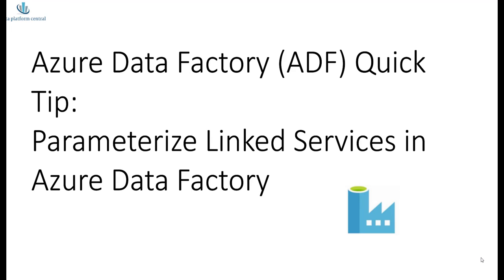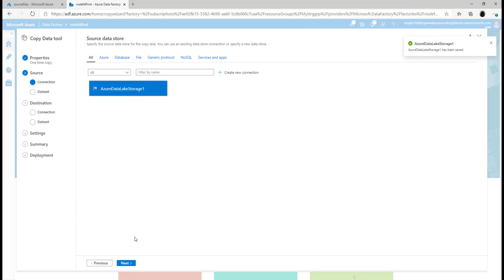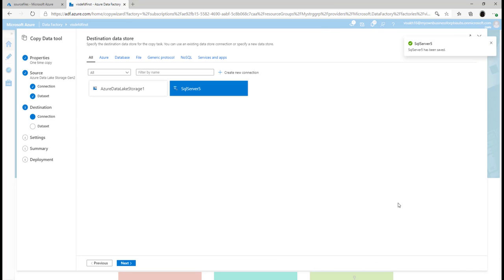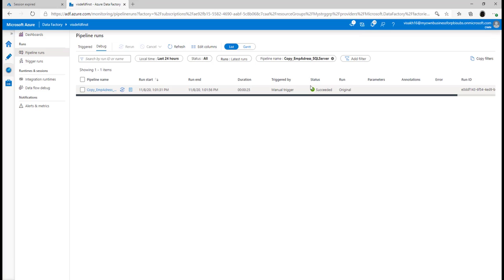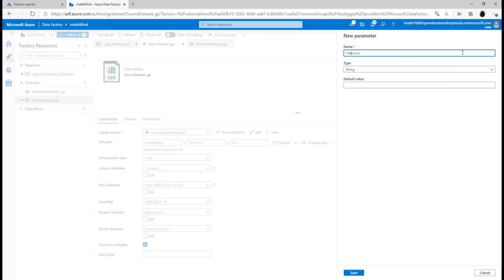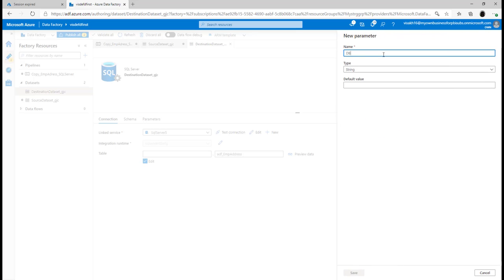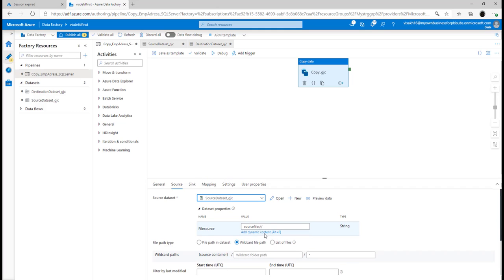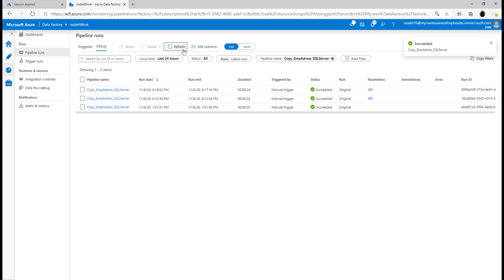Azure Data Factory Quick Tip - Dynamic Copy Data Task By Parameterizing Linked Service Properties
This video demonstrates how linked service properties can be parameterized to create dynamic copy data activity. This illustration transfer data from files stored inside Azure Data Lake Gen2 storage to a dynamically created table within an on premise instance of SQL Server 2019